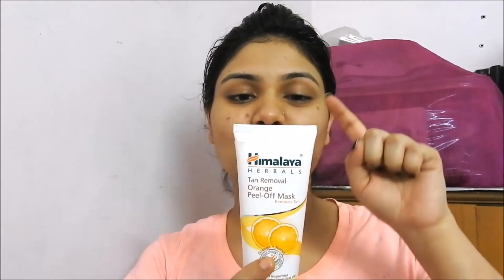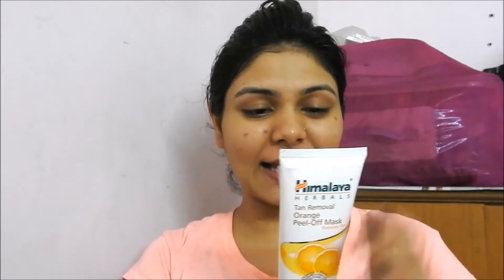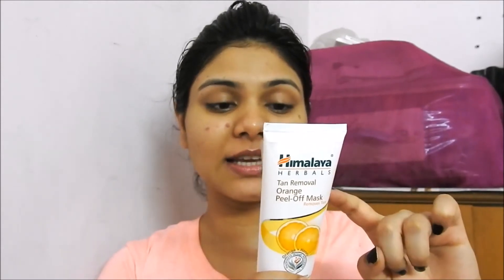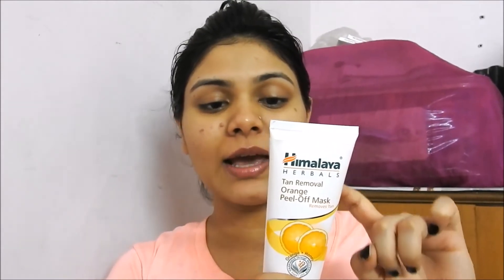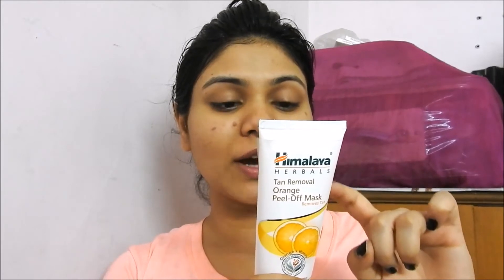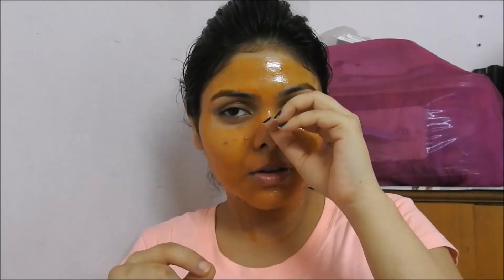#52 HIMALAYA HERBALS TAN REMOVAL ORANGE PEEL OFF MASK - REVIEW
Review of the himalaya herbal orange peel off face mask, its is very affordable u can get this in any shop near by you...

Himalaya Orange Peel-Off Mask claims to lighten skin tone from the first use which is a pretty tall claim. It contains both orange peel and honey in its formula. The formulation is quite sticky and applying it on your face will take some time. Make sure your hair is away from your face or the product will get suck to your hair ! It takes around 15-20 minutes to dry off. After it dries (you can tell because your face will feel tight), you can peel it off starting from the side of your face.

in this video i will give review off the himalaya herbals cucumber peel off face mask, its is very affordable u can get this in any shop near by you.

Pimples or Acne - Easy Quick and Simple Homemade Mask

XOXO
FROM B